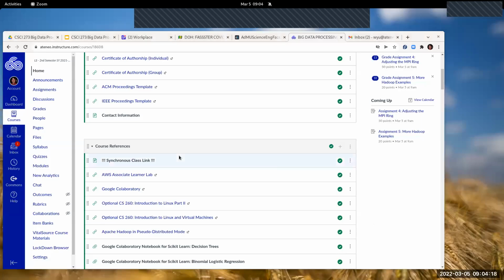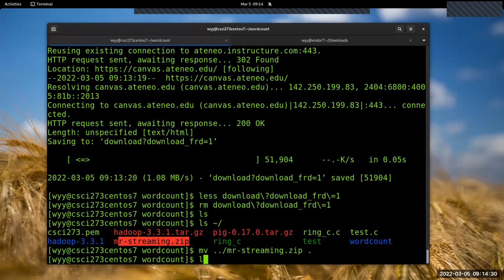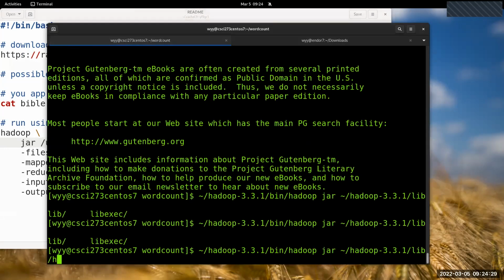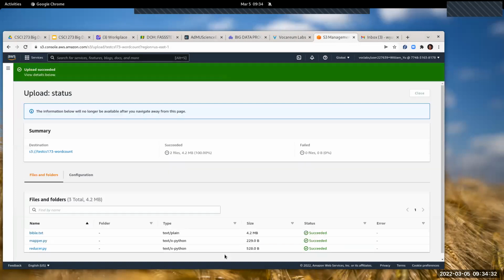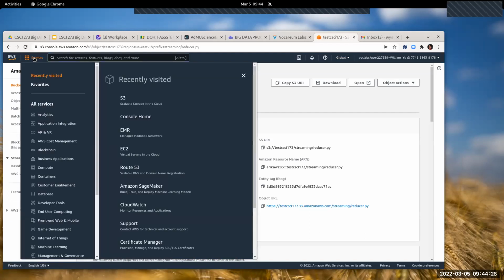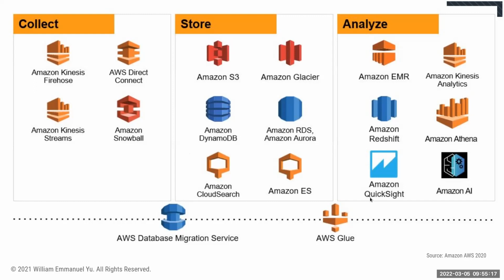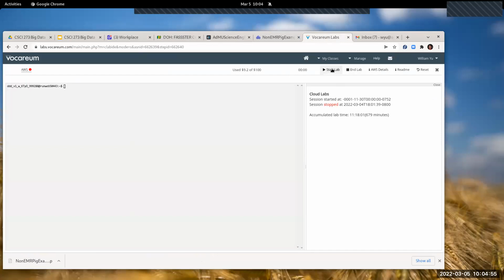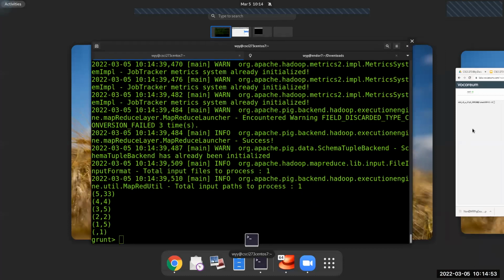Week 5 Synchronous Lecture (2022)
Week 5 Synchronous Lecture (2022) covering Hadoop Streaming and Pig